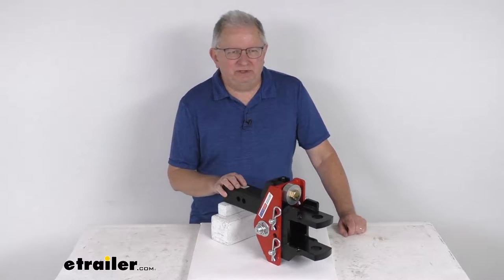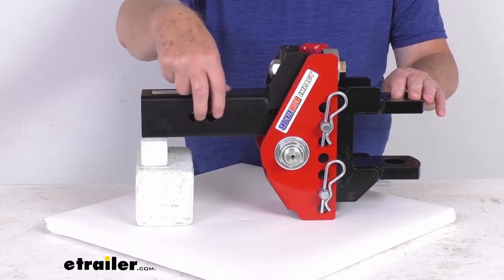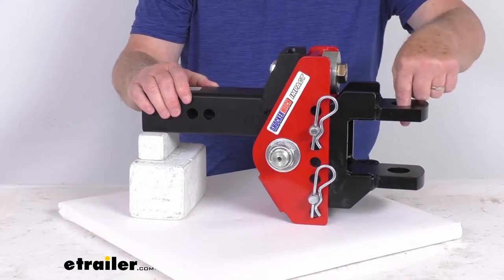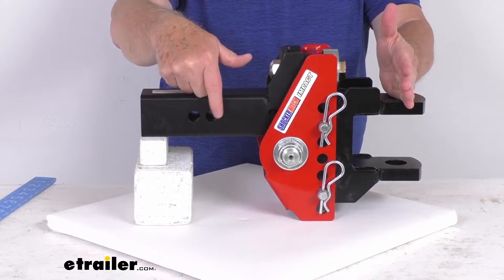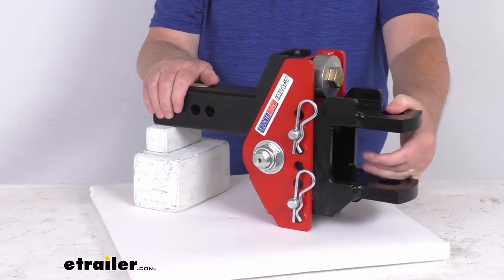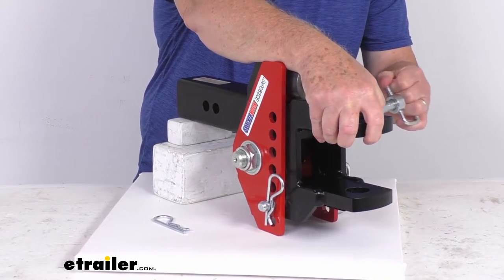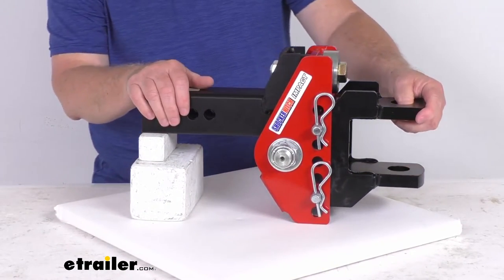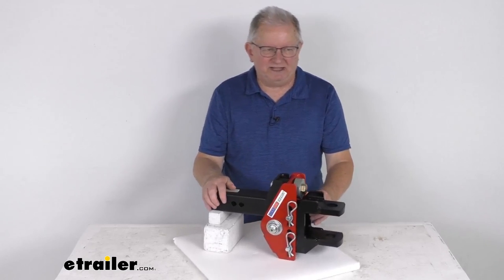etrailer | Hands-On with the Shocker Hitch Impact Cushioned Adjustable Clevis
Hello everybody. This is Jeff at etrailer.com. Today we're gonna take a look at the shocker impact cushion hitch with the clevis pin ball mount for two and a half inch hitch receivers. It has a 12,000 pound gross towing weight capacity. Now, this shock absorbing ball mount uses the bumper stop technology to reduce road shock, providing a more comfortable towing experience. Basically, right here, this will install into your two and a half inch by two and a half inch trailer hitch receiver.

And it's held in place, you can see the two hitch pinholes right here, with a hitch pinning clip or a hitch lock. Now, those items are not included. You would have to supply those, or we do sell them on our website. The hitch pinhole diameter is five eighths of an inch. Now, the channel mount up front here pivots up against these dual bump stops right here to absorb the road shock, and provide an nice smooth tow.

Over here on the pivot bolt you can see there's a grease slope fitting on that pivot bolt Makes it easy for maintenance. You just hook your grease gun to that, pump grease in there to keep it lubricated. Now, this is a channel style mount. It includes this clevis pinball mount with the two one and a quarter inch diameter holes to accommodate a variety of towing needs. Now, they do have a clevis pin that's designed to drop through there.

Now, that is not included. We do sell that separately. I do wanna give you a few measurements on this. The overall height, the two tanks that come out here that have the holes in them, the overall height from the very bottom to the very top. If we put a ruler on that it's gonna be four and three quarter inches.

The inside height from the top of this tank to the bottom of the upper tank is gonna be right at three and a quarter inches. Now, the center of the hitch pinhole back here to the center of this clevis pinhole up here. If we use the first hitch pin hole, there's two of them. So, the closest one is gonna measure center to center 11 inches, and then the furthest one, center to center is 12 inches. Now this is designed, it's perfect for use on farm equipment, fertilizer, spreaders, bailers, augers, sprayers, and other agriculture related equipment. Also works on trailers and many more. It is a solid, heavy duty adjustable channel mount. Does provide seven holes with a range of adjustability to tow trailers of various heights. And the distance between these adjustment holes right here is one inch. Now this is designed to only be used in the drop position. It has the bumper stops up here. So it doesn't, you don't wanna use this in the rise position. Basically wanna use it in just the drop position In the drop position, if you put this tang in the very bottom it'll get you a minimum drop of about five inches. If you put it in the highest position, it gets you a maximum drop of about seven inches. Now, it does come with these two easy to move ball mount pins with the clips on them. These pins, you can see have a nice large D-ring on 'em. Makes 'em very easy to grasp. So there's no more fumbling with small hitch pin heads. And the safety clips over here are pretty large also. Makes securing pins very easy. You can just pull 'em out like that. Slide the pin out, and you do the same on the bottom and you can remove the ball mount, or adjust it for what height you need. Again, to put it back in, just slide your pin in, take your clip, and just go ahead and push it all the way on. Just like that. You're ready to go. Now the channel mount is designed to work with all the shocker hitch ball mounts and attachments, including a standard mount, a drop mount, a pin hook, and many more that we do sell separately on our website. The inside width of this channel is three and three quarter inches. Now, this part is constructed of a grade 50 steel plate construction. It's cold rolled steel shank back here provides maximum durability. Does have a nice premium powder coat finish on the channel mount and the clevis pin ball mount. And this part is made in the USA. A few specs again. The application, this fits a two and a half inch by two and a half inch trailer hitch receiver, gross towing weight capacity on this is 12,000 pounds and has a ton weight capacity of 1200 pounds. But that should do it for the review on the shocker impact cushion hitch with the clevis pin ball mount for a two and a half inch hitch receivers. Has a 12,000 pound gross to weight capacity..